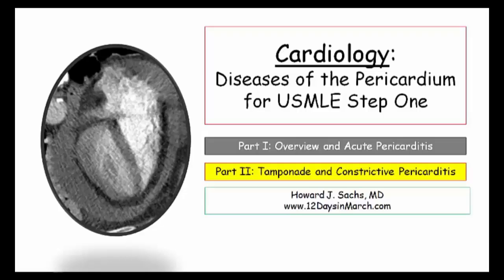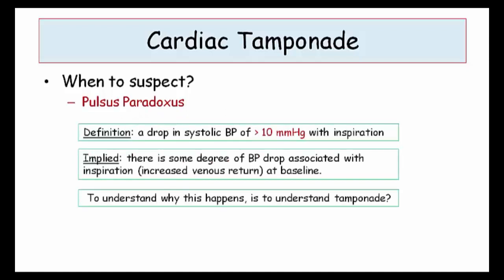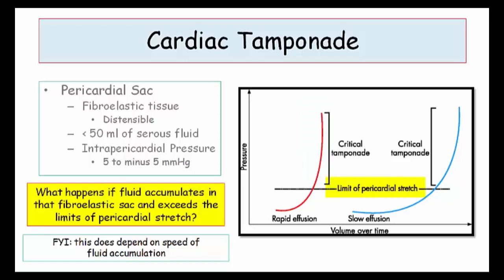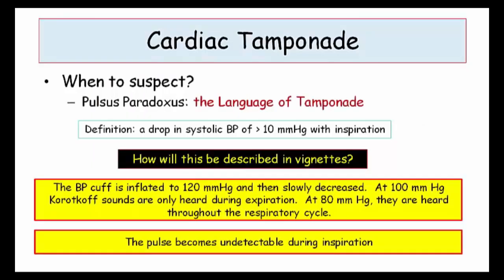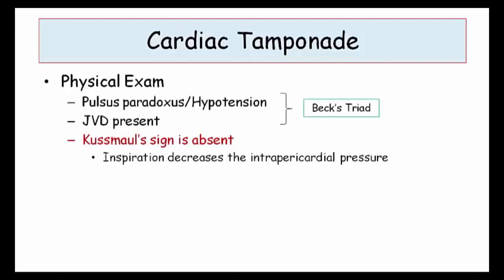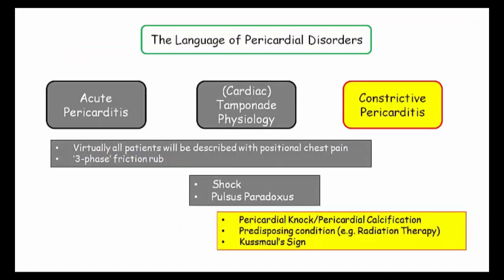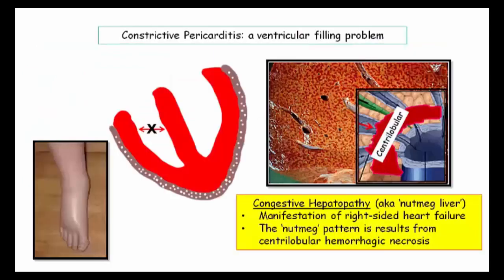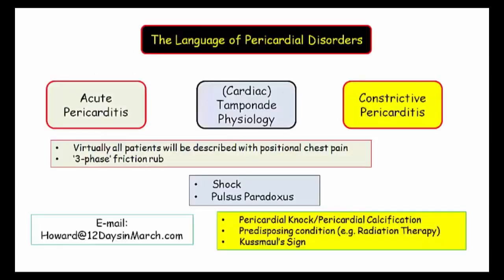12DaysinMarch, Tamponade and Constrictive Pericarditis for USMLE Step One (Part II)